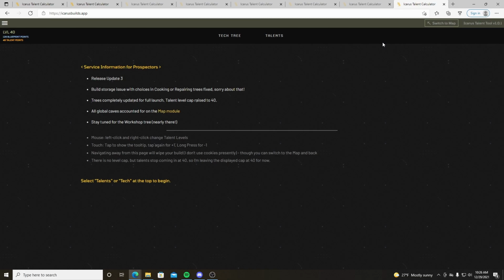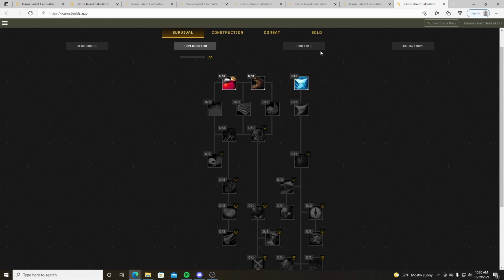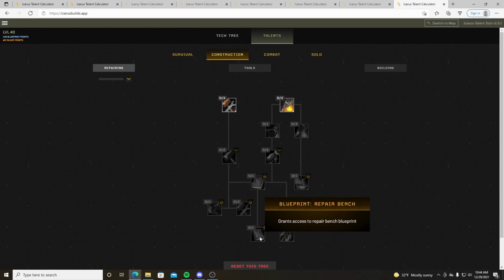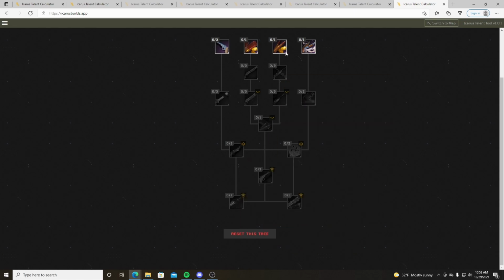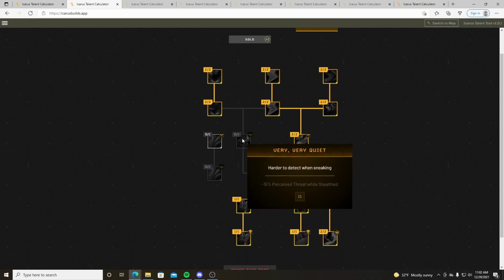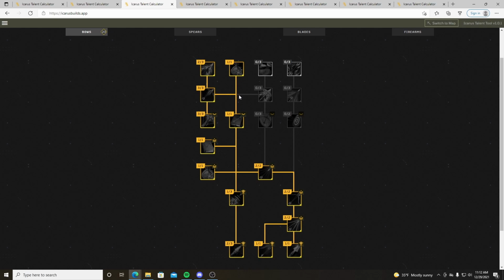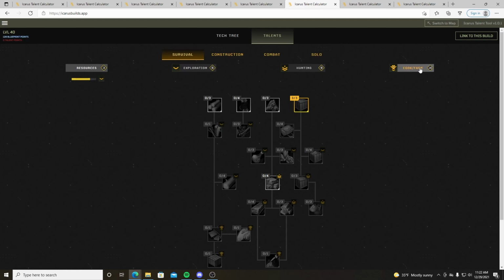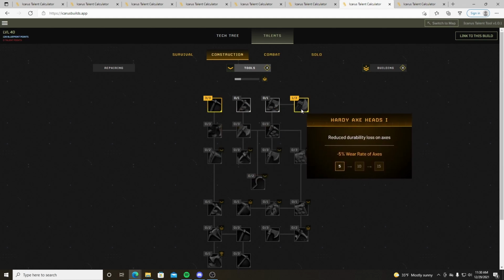Icarus Talent Tree Explained for ANY Character *SOLO* *TEAM* *OUTPOST*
This EXTENSIVE (sorry about that) guide to the Icarus talent tree explains everything you'll need to know no matter what playstyle you have. This is my first video I've uploaded to YouTube in a year, and it's great to be back. I've been having a ton of fun playing Icarus lately and it has motivated me to want to get back into content creation. If you enjoy the content I'm putting out recently, send me feedback on the channel so I know what to post next.

NOTE: THE INFORMATION IN THIS VIDEO IS OUTDATED. PLEASE REFERANCE MY MOST UPDATED TALENT TREE VIDEOS FOR THE MOST RECENT INFORMATION.

00:00 - Intro 1 (Back to YouTube)
03:25 - Intro 2 (Talent Tree)
04:04 - Overview of Key Talents
27:15 - Solo Tree and Solo Builds
37:36 - Team Builds
53:35 - Outpost Build
58:20 - Thanks for Watching!